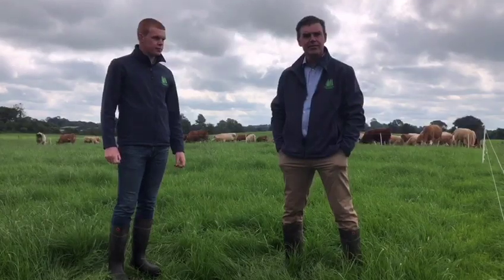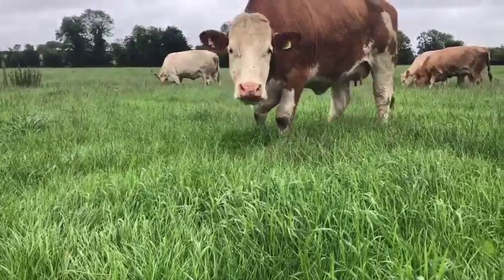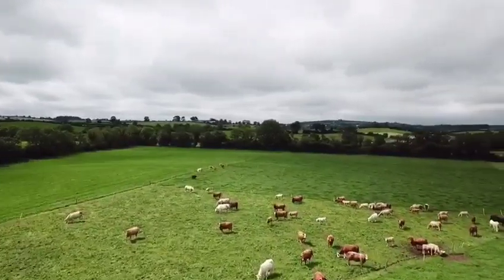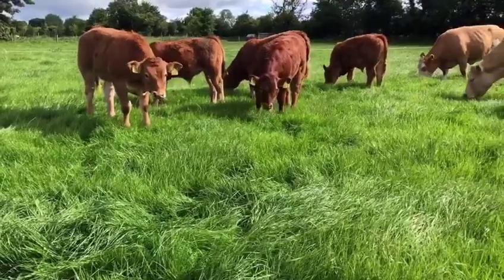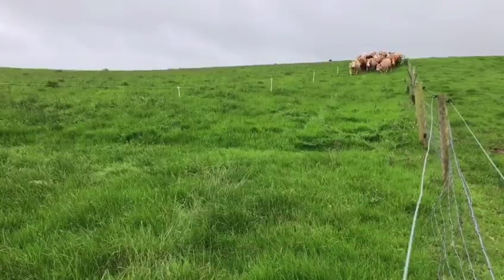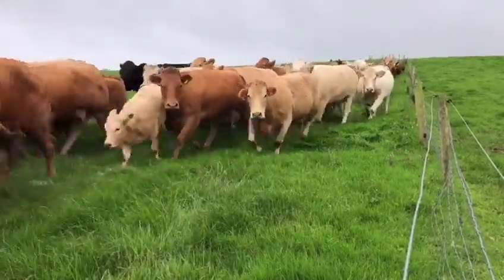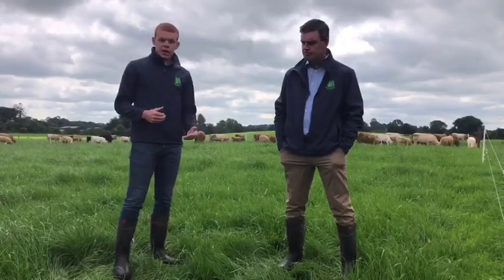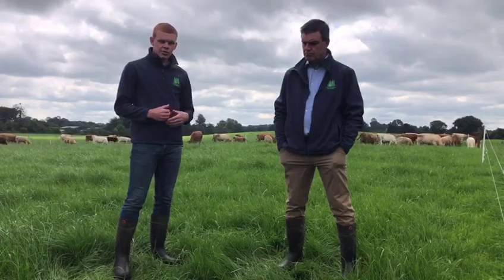7 IGA Beef 2020 The Halpin Farm Future plans